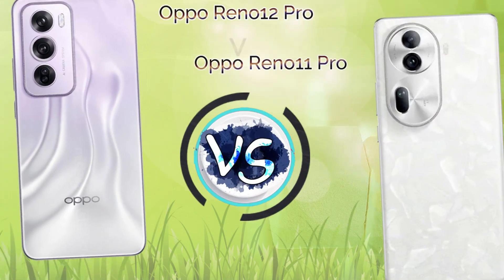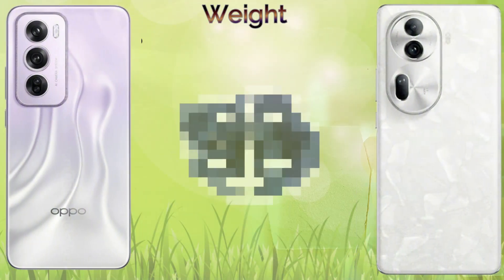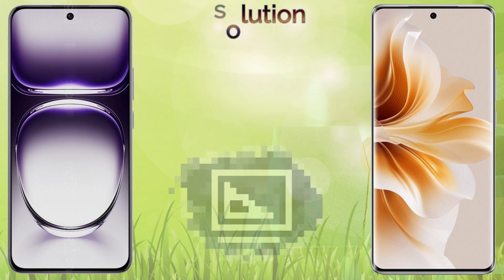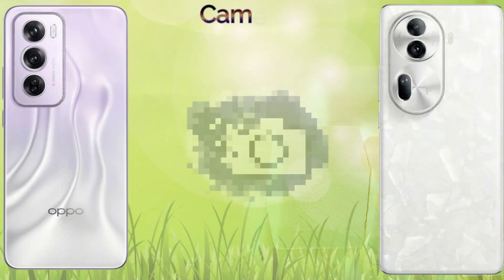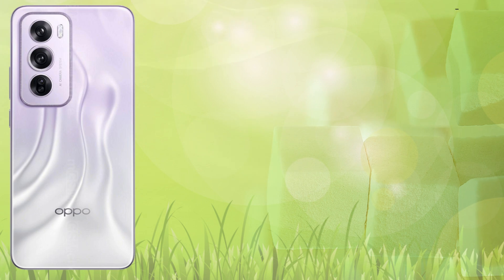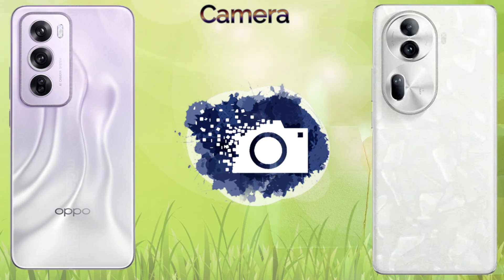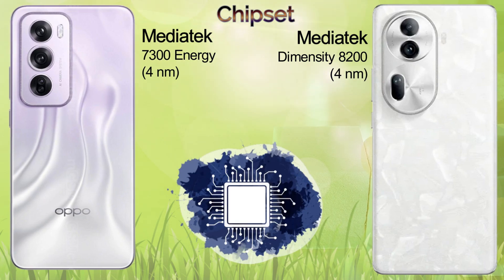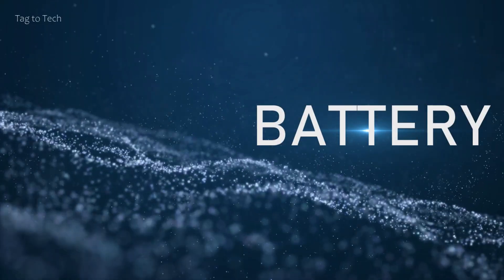Oppo Reno 12 Pro VS Oppo Reno 11 Pro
In This Video we show you all specifications of both mobile phone" Oppo Reno 12 Pro VS Oppo Reno 11 Pro  " and the final result base only on numbers of points but you have to choose as yours desirable Smartphone.